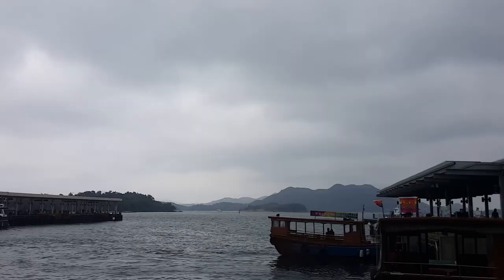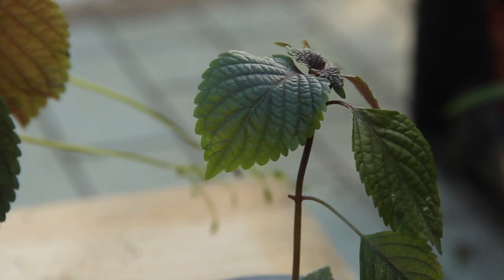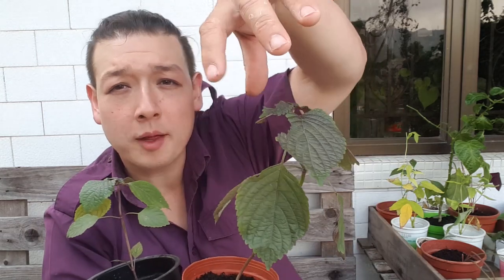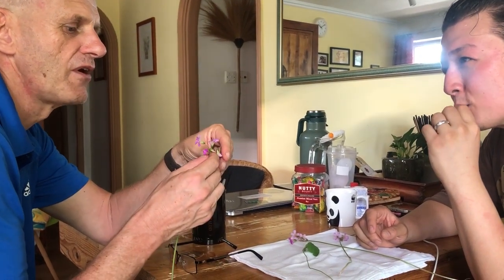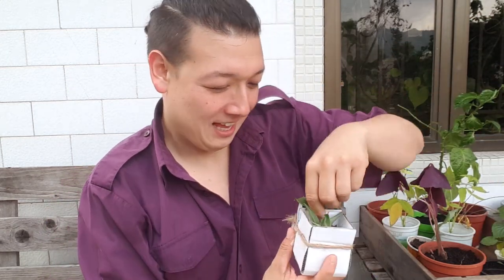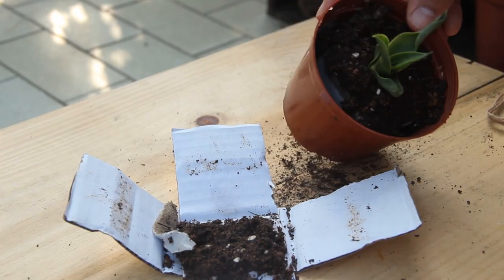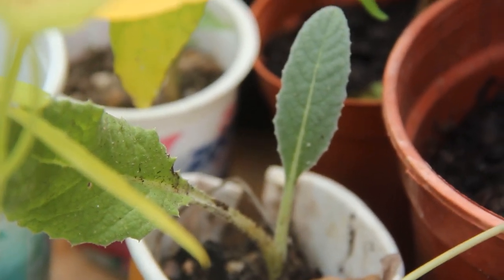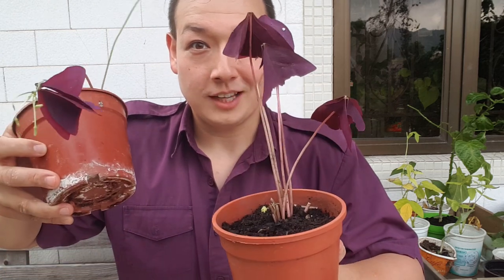CLUMSY GARDENER | Sharing is caring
After hanging out with fellow green-fingered friends at a spring season seedling swap, the gardener returns with new loot to boot.

And a special shout out to all that shared the bounty of their garden at the seedling swap!